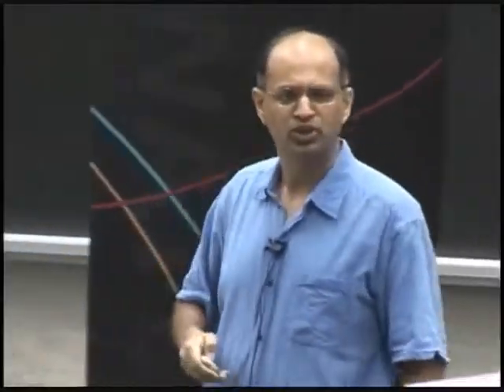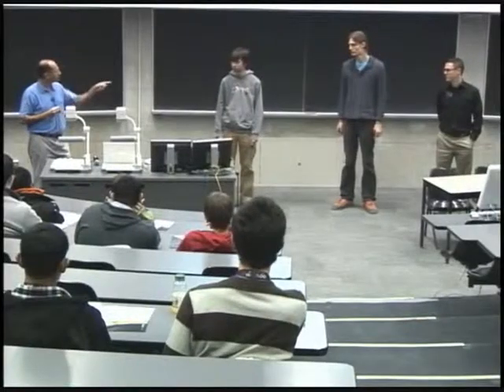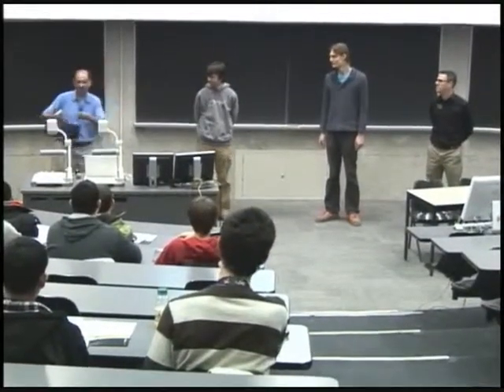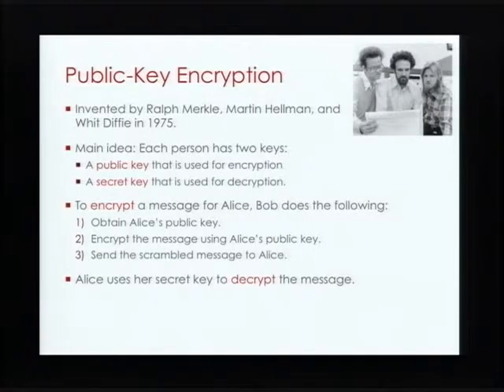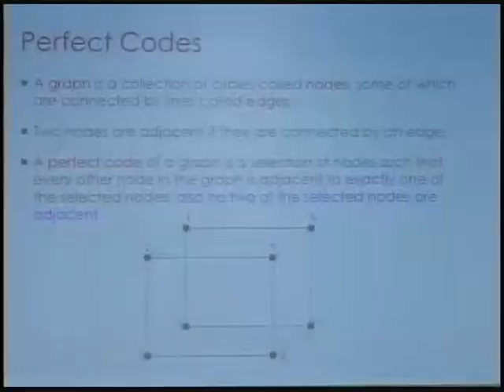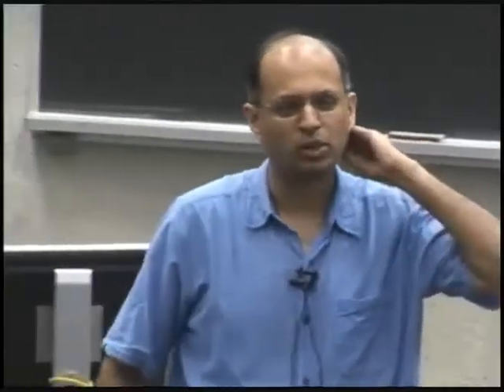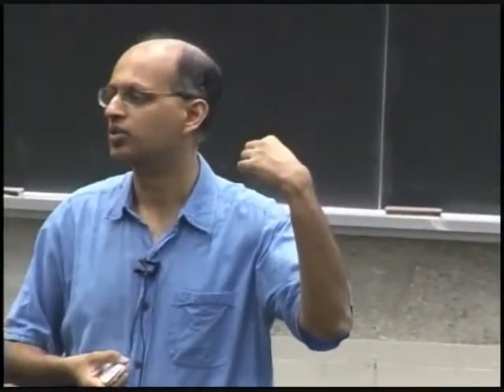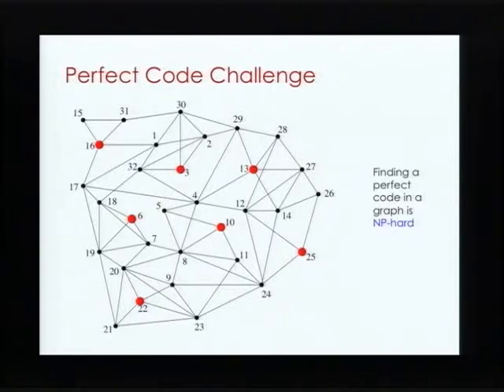CS4U Day 2010- I Have a Secret Part III Cryptography Talk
Join professor Alfred Menezes from the Cheriton School of Computer Science at the University of Waterloo as he talks about encryption at the school's annual CS4U day.
CS4U Day is a Computer Science outreach event organized annually by the University of Waterloo's Cheriton School of Computer Science. The event invites all students from grade 8-11 to come to the University of Waterloo for a day and participate in our hands-on workshops and speaker talks. Talks span a wide range of Computer Science applications- from video games to the security of your bank account, to name a few, and are of great interest to audience of all ages.